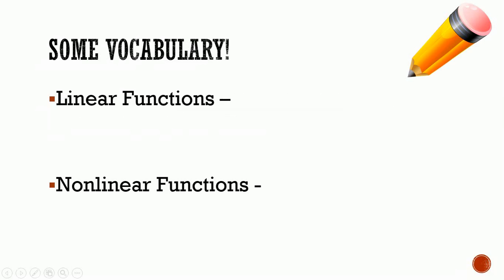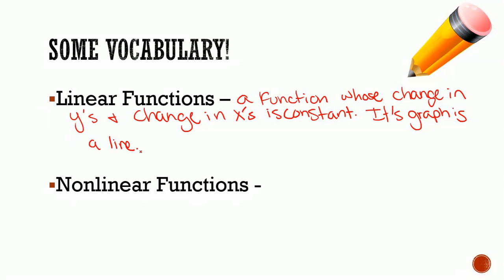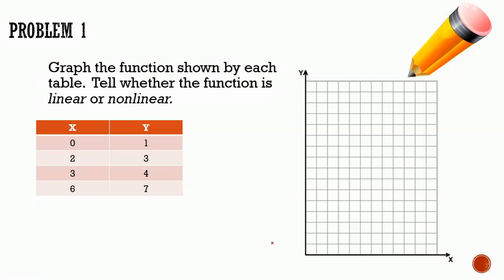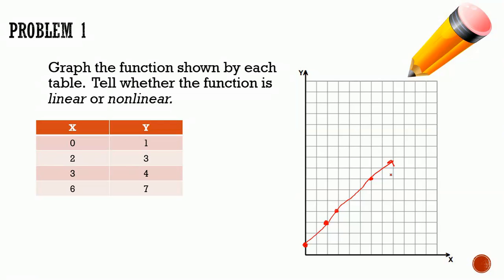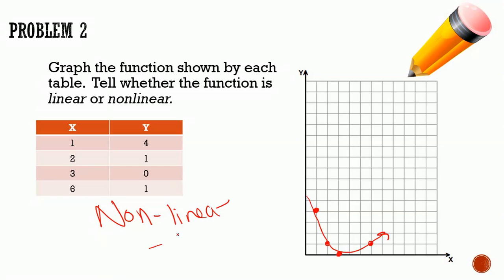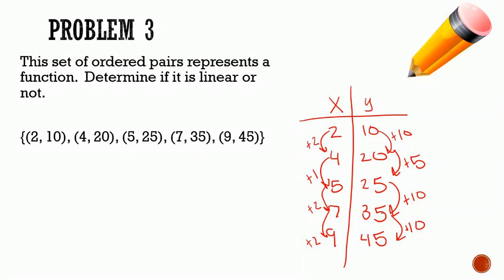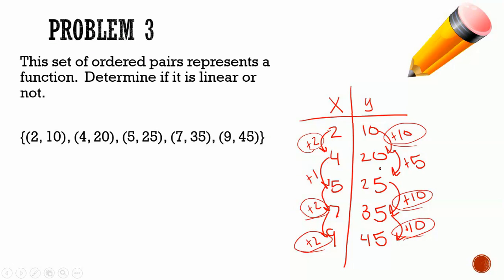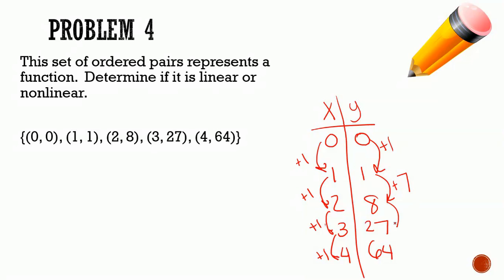Unit 5: Linear or Not?